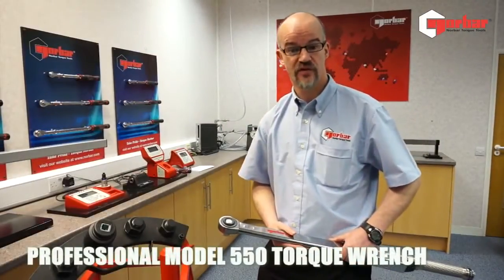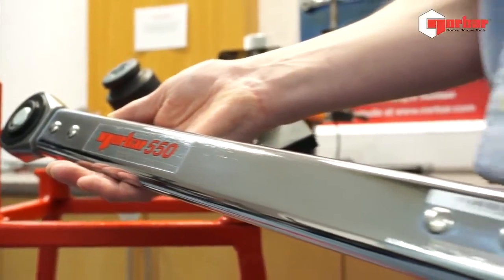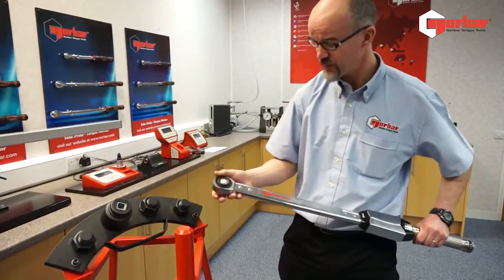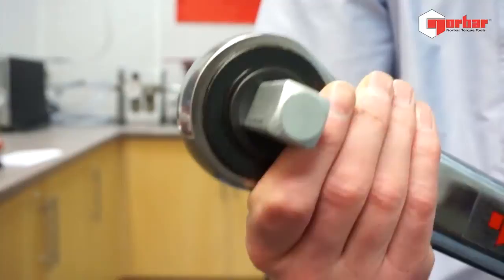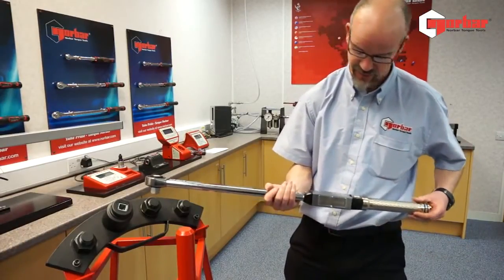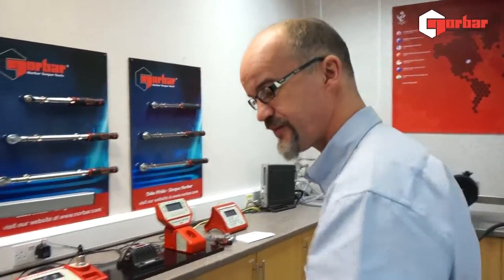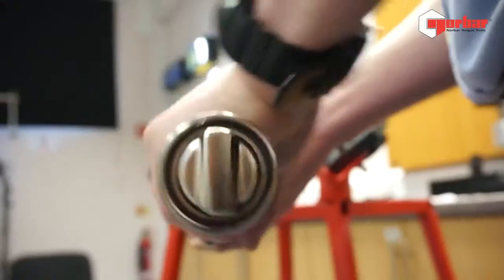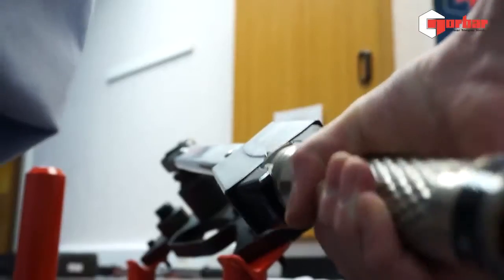Cờ lê lực Norbar 550 | Norbar Việt Nam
Cờ lê lực Norbar 550 là một model thuộc dòng PROFESSIONAL TORQUE WRENCH: Dành cho những ứng dụng lên tới 1,500 N.m với độ chính xác ±3%. Xem thêm Một số cờ lê - tua vít lực loại cơ cũng như điện tử khác của Norbar
TT Screwdriver  : Linh hoạt, chính xác và dễ sử dụng cho các úng dụng có lực siết nhỏ, không gian hẹp.
Range N.m       Model
0.3-1.5             TTs1.5
0.6-3.0             TTs3.0
1.2-6.0             TTs6.0

NORTRONIC® WRENCH : Cờ lê lực điện tử
 Range N.m     Model
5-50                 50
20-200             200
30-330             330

TT WRENCH : Thoải mái, chính xác và dễ sử dụng.
Range N.m        Model
1-20                 TT 20
10-50               TT 50
12-60               TT 60
20-100             TT 100
30-150             TT 150
40-200             TT 200
50-250             TT 250
60-300             TT 300

PROFESSIONAL ‘P’ TYPES: Cờ lê lực chuyên dụng, lực siết cố định.
Range N.m       Model
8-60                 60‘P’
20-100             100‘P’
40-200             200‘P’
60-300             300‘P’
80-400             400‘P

INDUSTRIAL TORQUE WRENCH : Chuyên dụng cho công nghiệp nặng với lực siết lên tới 2000 N.m.
Range N.m      Model
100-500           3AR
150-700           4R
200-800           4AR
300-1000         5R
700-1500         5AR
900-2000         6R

 PROFESSIONAL TORQUE WRENCH :  Dành cho những ứng dụng lên tới 1,500 N.m với độ chính xác   ±3%.
Range N.m     Model
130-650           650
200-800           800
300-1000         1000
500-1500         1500